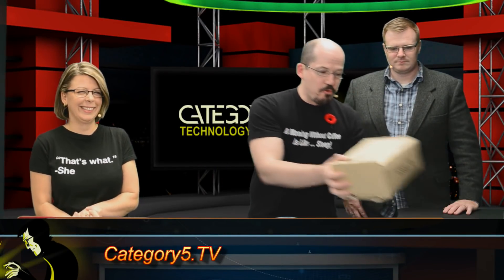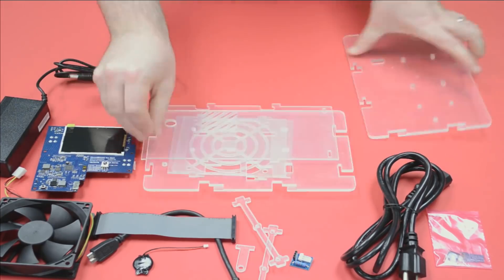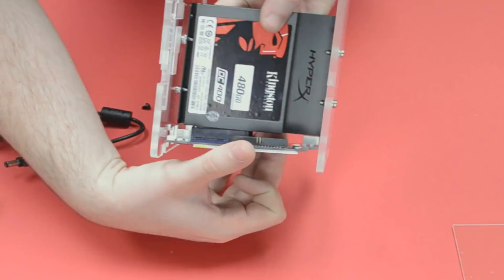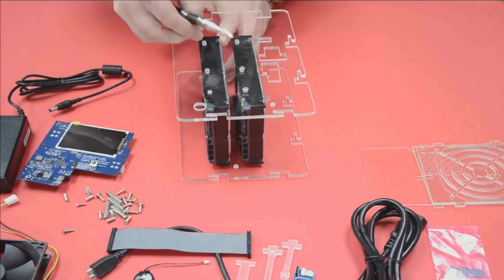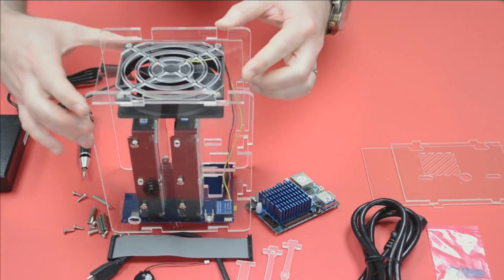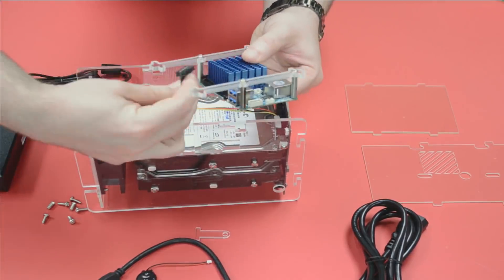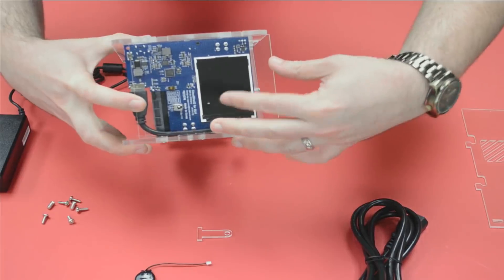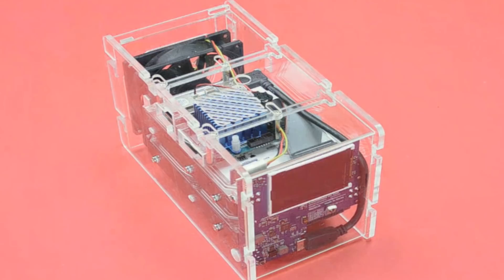The 8-CORE Raspberry Pi Killer: ODROID XU4Q with CloudShell2 Case - Assembly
The Raspberry Pi got us all very excited about making our own little mini computers, but they're slow and dated. Let's look at the ODROID XU4Q SBC which has a whopping 8 cores, 2 GB DDR3 RAM, eMMC, USB 3.0 and gigabit Ethernet. Put that inside a CloudShell2 case for a 2-drive SATA RAID backplane with a 2.8" color display in a sleek package. This makes for the most gorgeous and powerful DIY NAS server we've seen yet!

*** Important Correction *** The ODROID XU4 supports 1080p video output over HDMI (not 4k).

XU4 vs. Raspberry Pi 3 - Price and Performance: The ODROID XU4 is TWICE the price of a Raspberry Pi 3. However, it is roughly FOUR TIMES the power (based on MIPS) with twice as much RAM (and faster RAM at that), plus the XU4 optionally supports eMMC and external hard drives (USB 3.0 if you don't want to buy the backplane shown in this video). To be clear: the XU4 DOES support SD cards as well if you'd like, and you'll still have significantly more horsepower. The term "Raspberry Pi Killer" is used tongue-in-cheek, but truly, if you're looking for a more powerful SBC than what the Pi offers, this is some GREAT kit for the price. Of course, the Pi is also amazing -- just useful for different projects that don't require the power of the XU4.

- ODROID XU4Q Power Adapter (NOT SHOWN IN VIDEO - ONLY REQUIRED IF NOT BUILDING CLOUDSHELL 2 NAS ENCLOSURE)